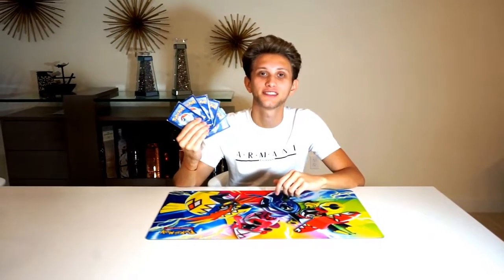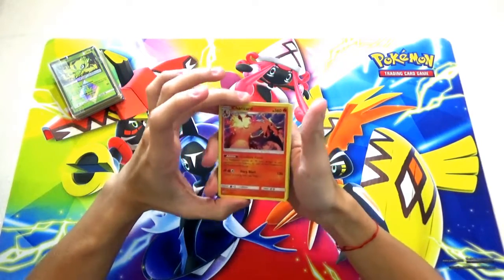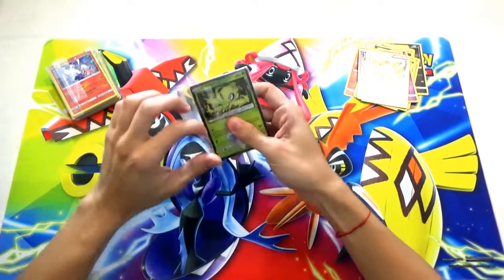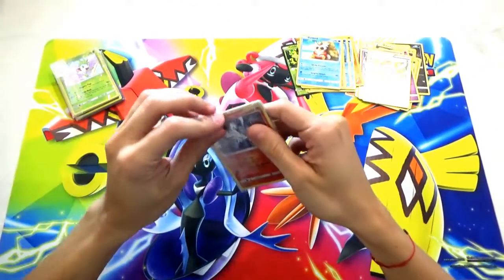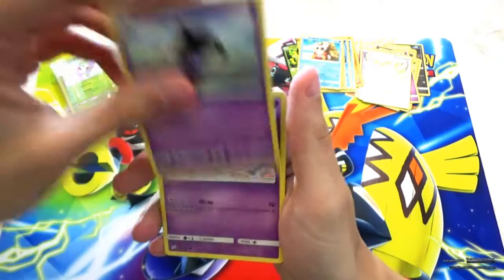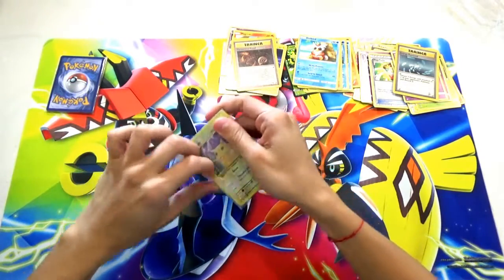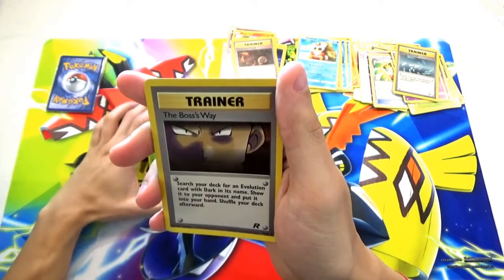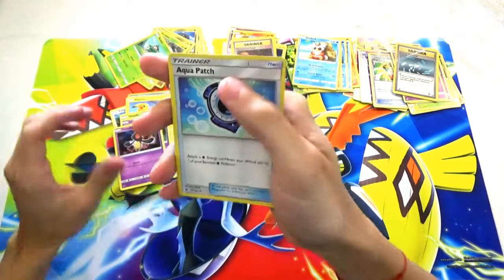Pokemon TCG Mystery Pack Opening!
Today i will be opening 6 Pokemon TCG mystery packs!

Credit to Lakey Inspired for the Background Music!